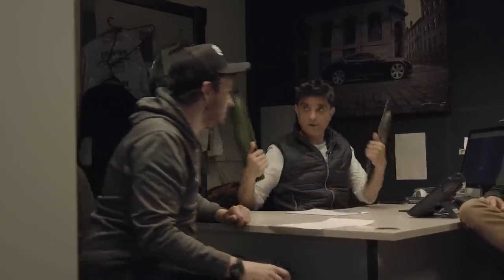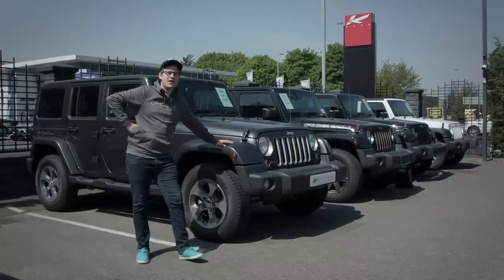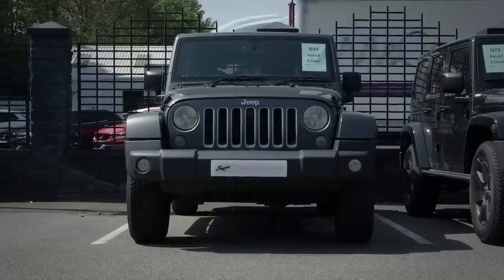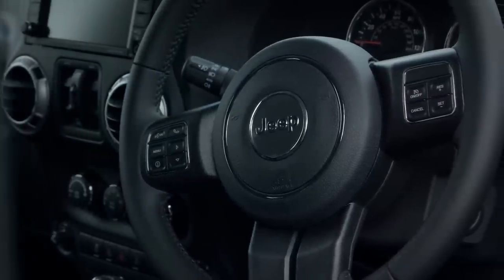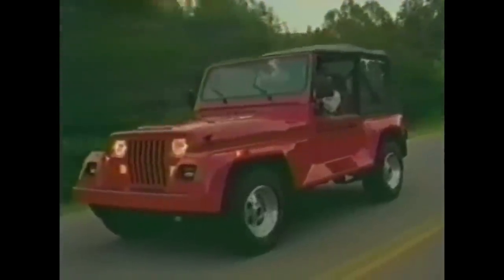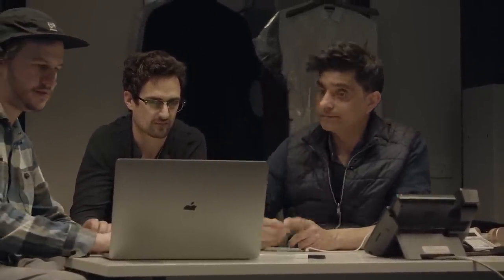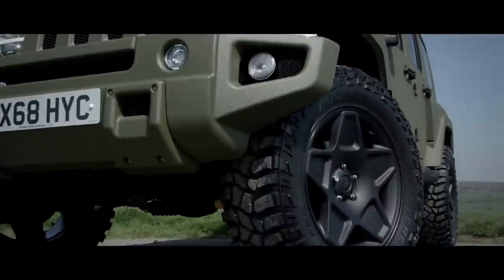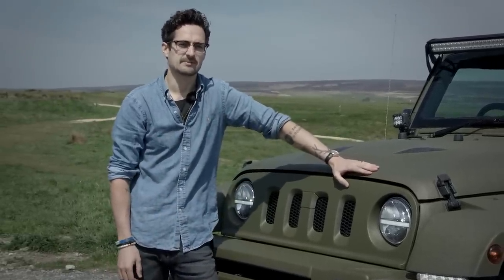Converting the Jeep Wrangler JK Unlimited Into an Expedition Vehicle | The Kahn Office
A short fly-on-the-wall documentary series following the day-to-day lives of office employees at a Bradford automotive fashion house.

The show focuses on Kahn Design CEO and Founder, Afzal Kahn, as he goes about his daily business - sourcing and buying luxury vehicles, re-designing and re-engineering them, then shipping them all over the world to his high-profile clients, including celebrities, footballers and movie stars.

'The Kahn Office' takes a candid look inside the mind of one of Britain's most pioneering and successful entrepreneurs, and reveals what goes on behind the scenes at the world's leading automotive fashion house - with unrestricted access, and a boundless supply of wry and irreverent humour.